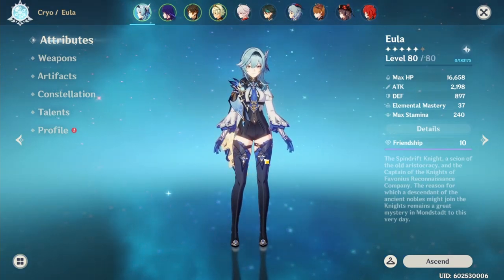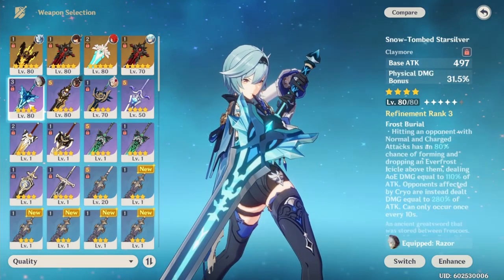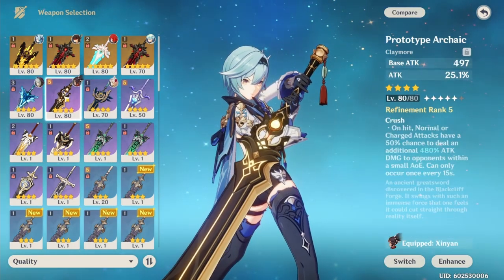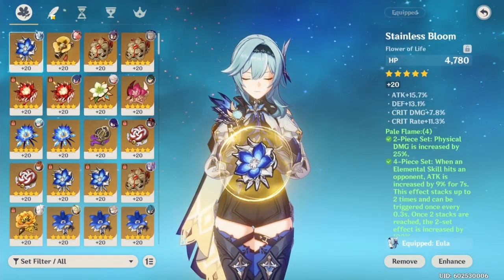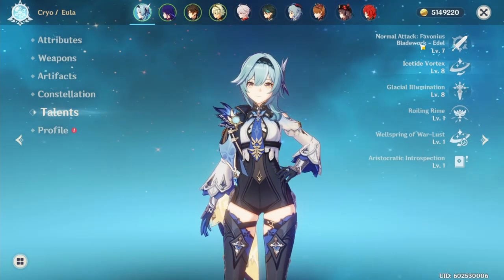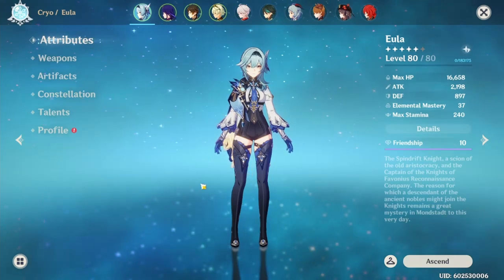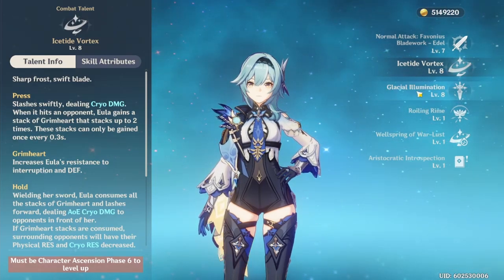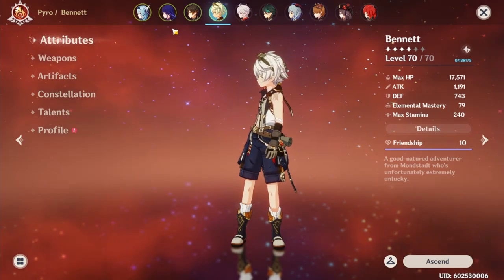My Eula Showcase: Weapon comparison | Genshin Impact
We've reached my 5 like goals on my first showcase. Thank you guys so much. Today I have a showcase of my Eula with a few of the weapons I have. I hope you guys enjoy this video as much as the first one.

00:00 intro
00:55 artifacts
01:17 More character info
03:46 Prototype Archaic showcase
05:04 Snow-Tombed showcase
06:20 Skyward Pride showcase
07:34 Wolf's Gravestone showcase
08:50 The Unforged showcase
10:25 Conclusion